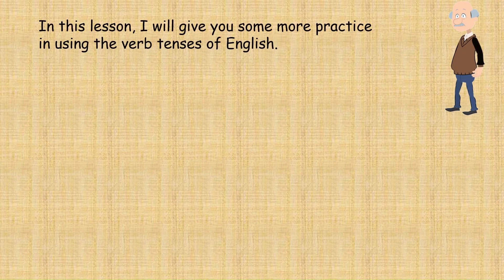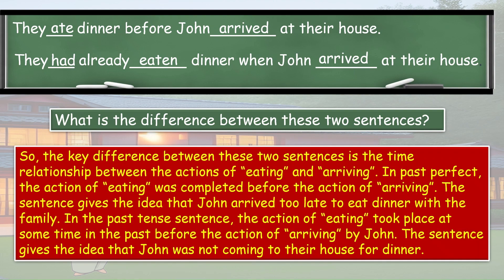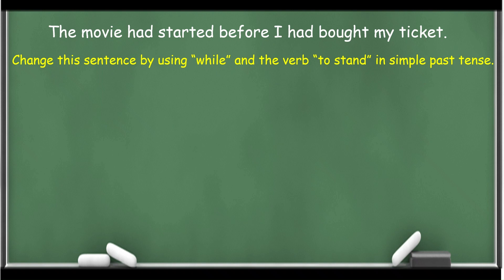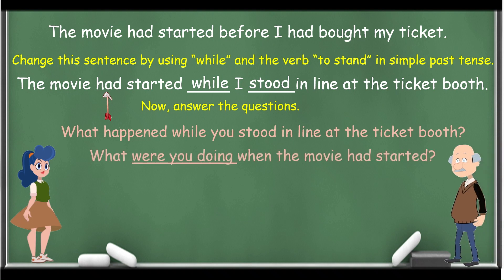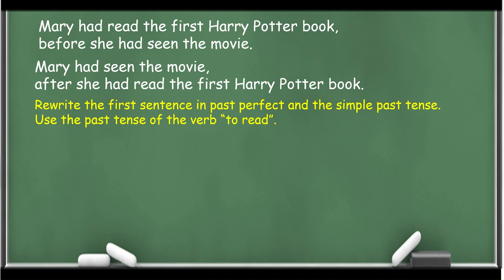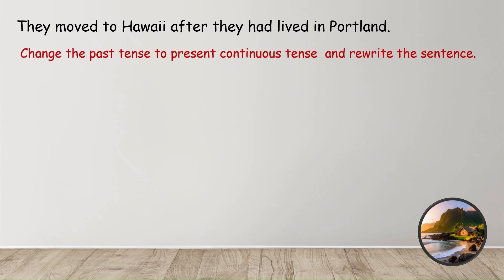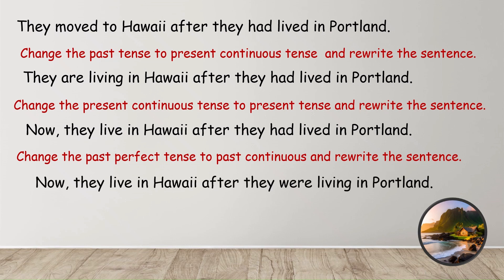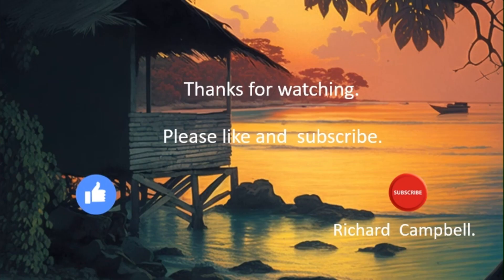Learn Advanced English ESL Class Lesson 63 with Richard Campbell M.Ed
Begin your ESL studies with me as I guide you through the study of advanced English language skills. With advanced English vocabulary, complex grammar structures, and improved overall fluency.  This channel is designed for learning advanced English language skills. In this advanced ESL English as a second language course, you will learn more advanced English grammar, vocabulary, pronunciation, and conversation skills in a structured and logical sequence.  Join me today and start improving your English skills.